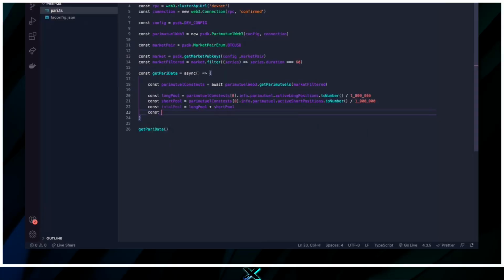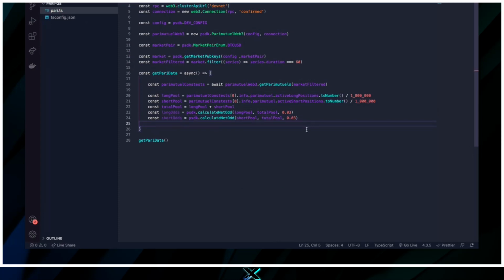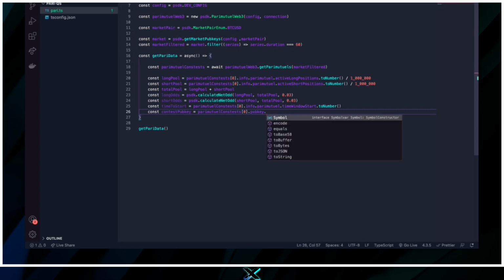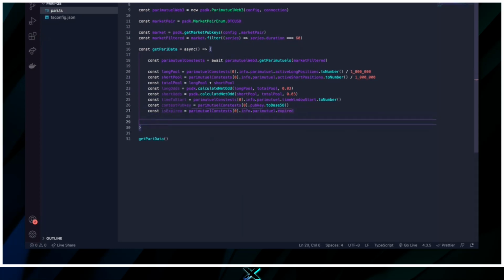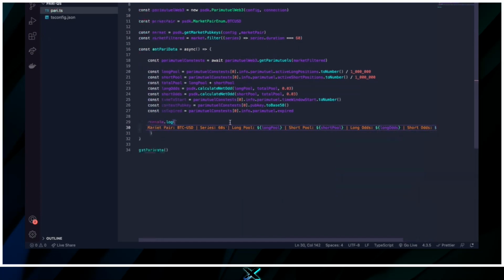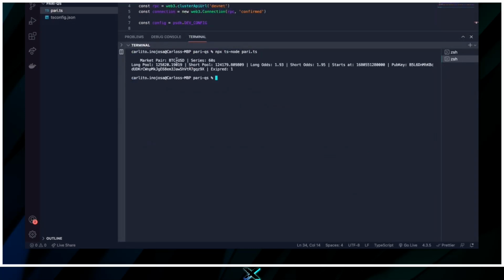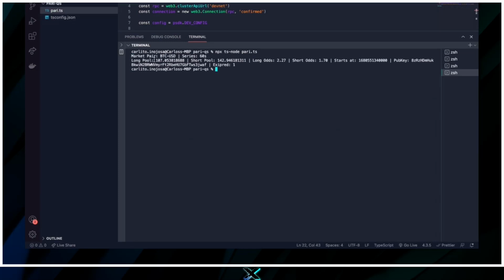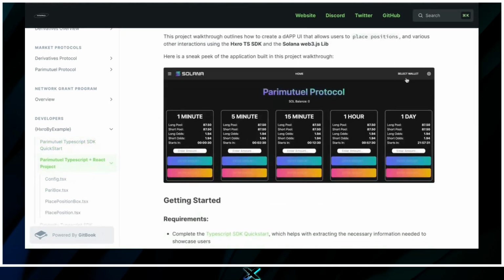Bonus: Getting Odds for each Contest | Build With Hxro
A series for crypto developers on how to build using Hxro Network SDKs and Solana.

2023 Hxro Labs